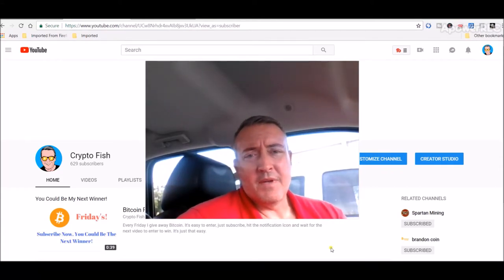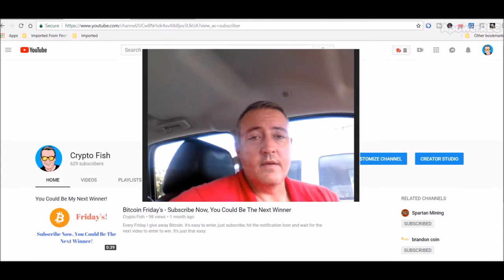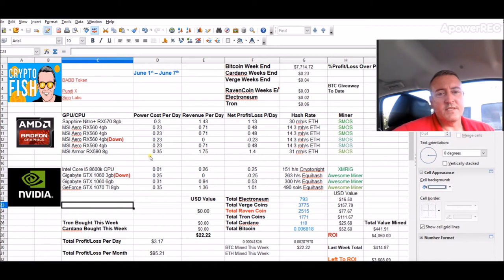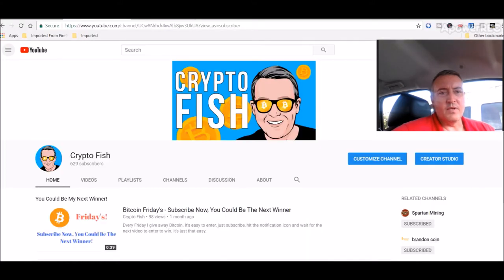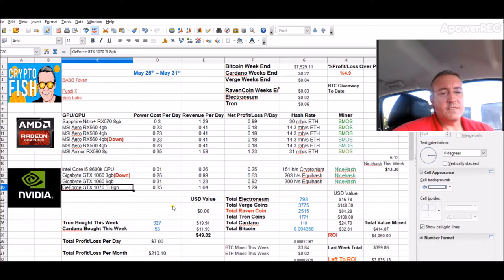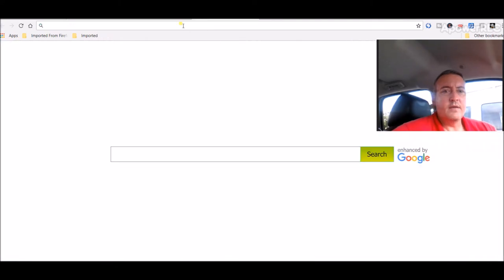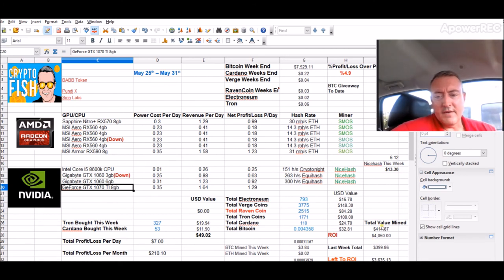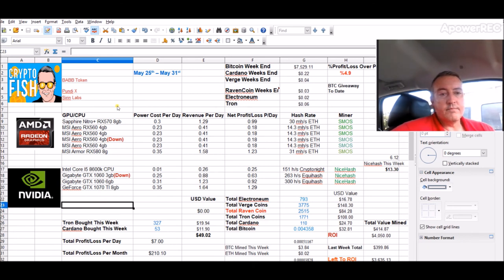Mining Rig Profit Per Day - June 2018 Update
Minig rig profit per day is a question a lot of people would like to know, I give it to you in this video. Sit back, relax and check out what my rigs make and if it's possible for you to do the same.

Mining Rig Profit Per Day, rx560 mining rig build, diy mining rig, rx 570, ethereum mining rig, amd rig, nvidia rig